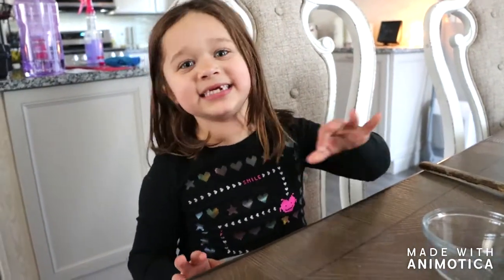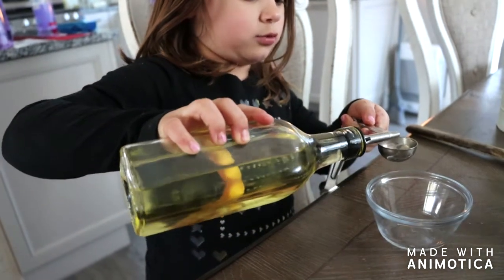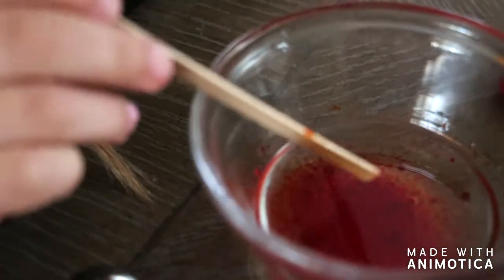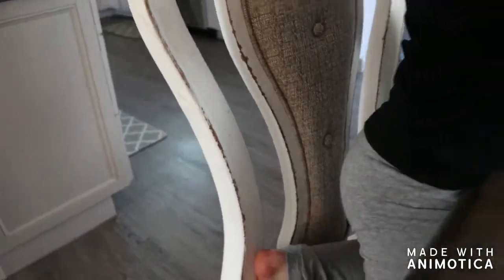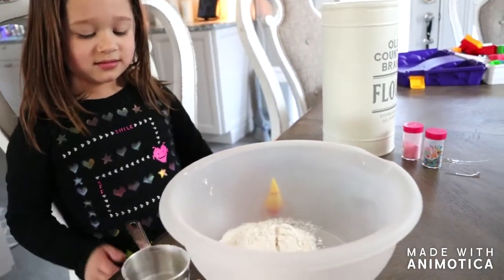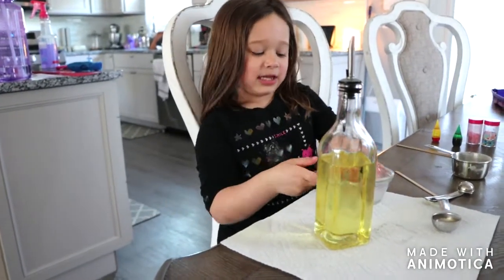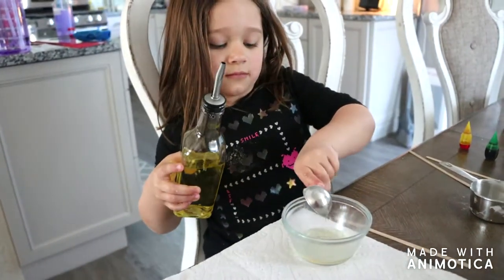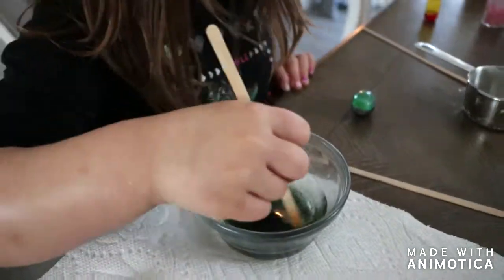Making sand at home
Hayden and Chase making sand at home.
 Coronavirus day 10 at home